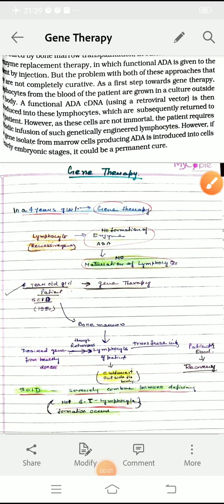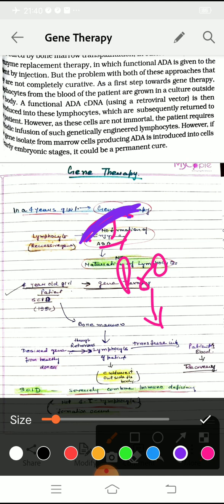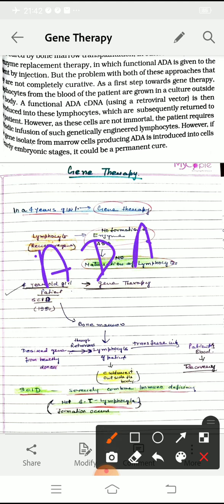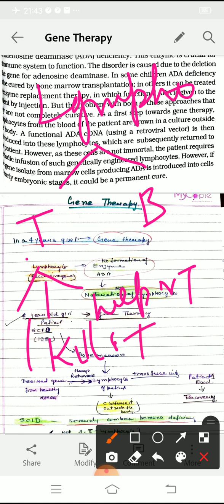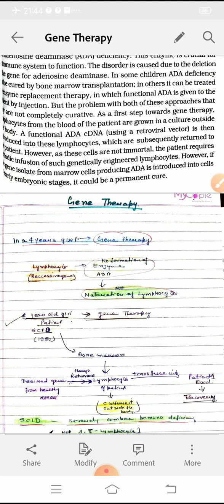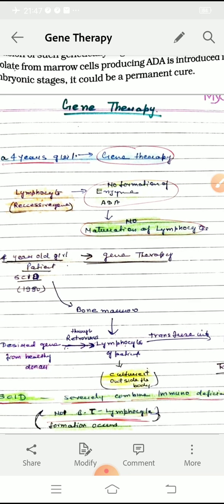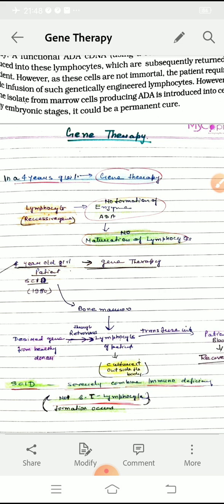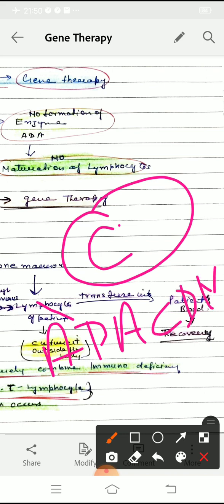XII-Biology Gene Threapy